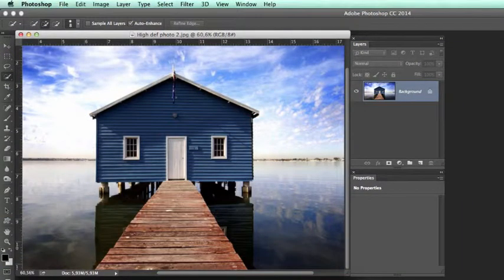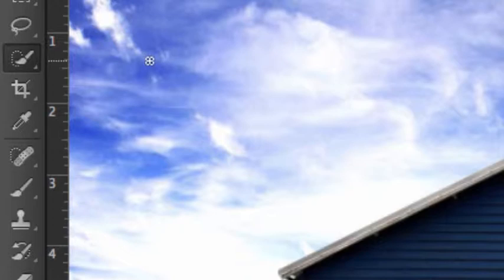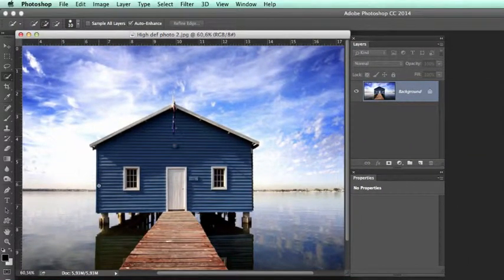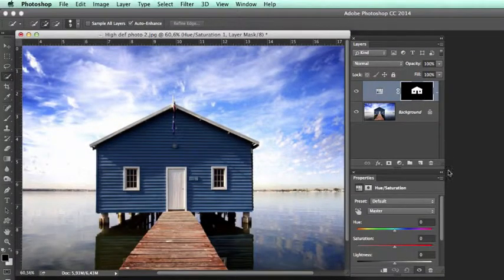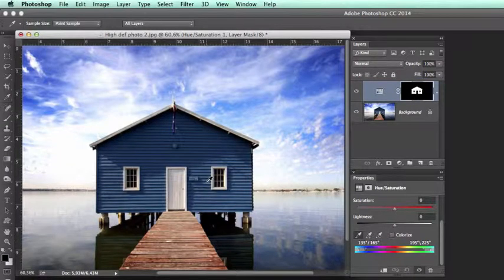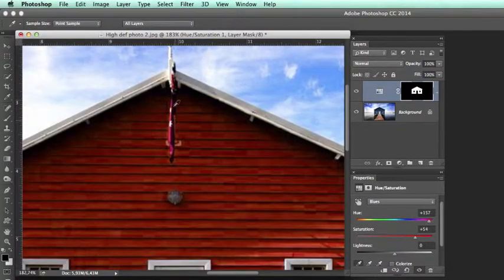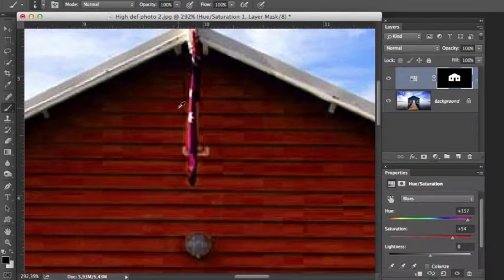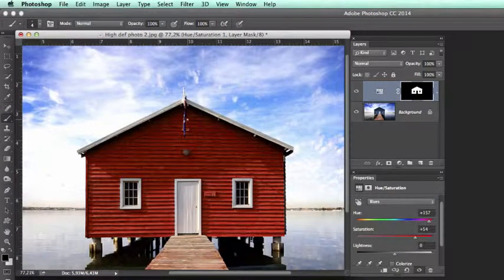Changing the colour of an object in an image